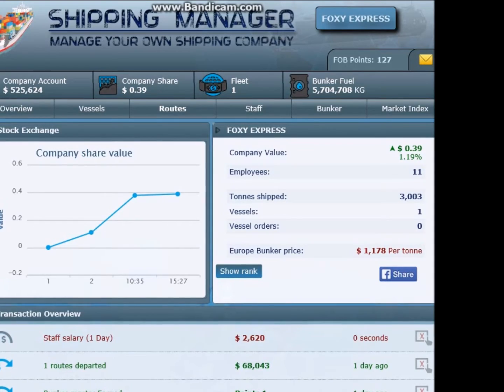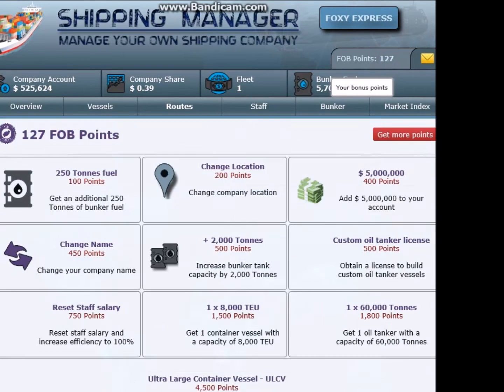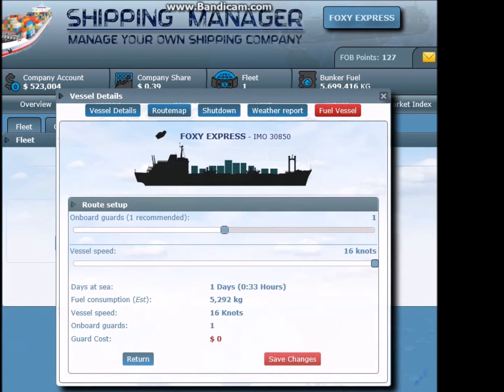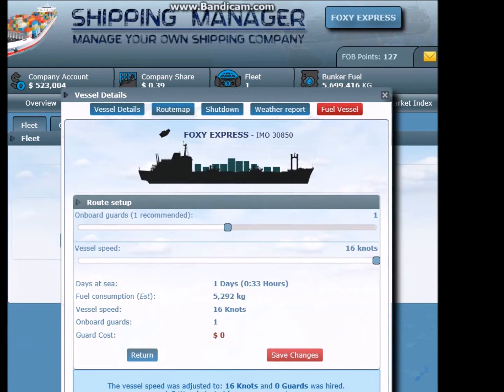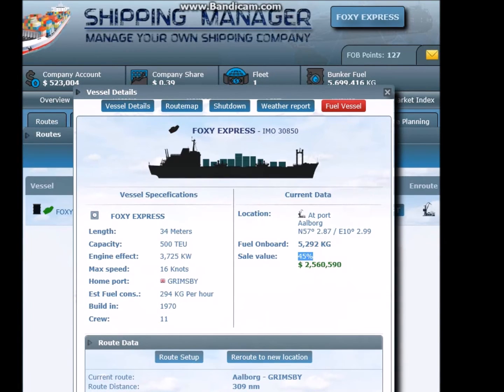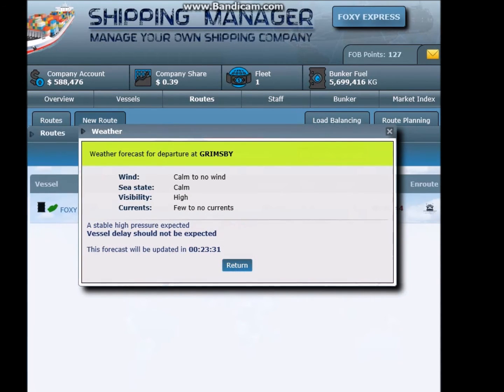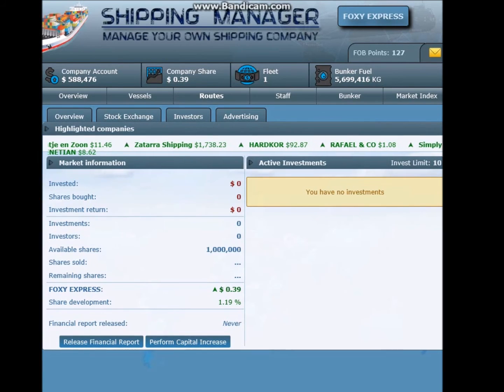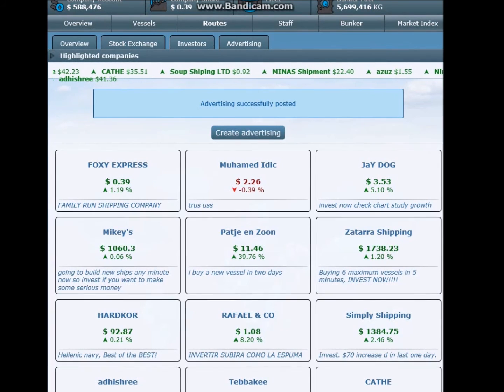Shipping Manager-Part 2